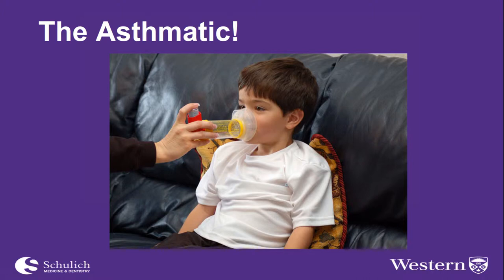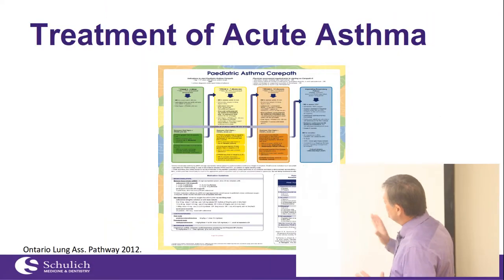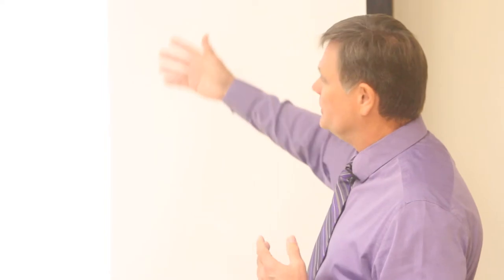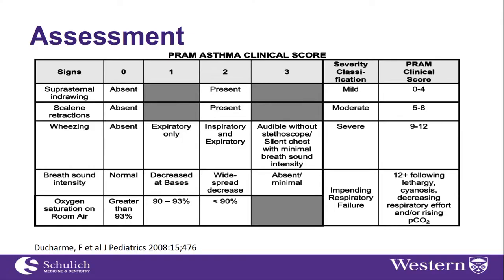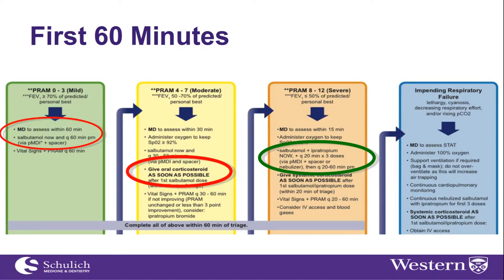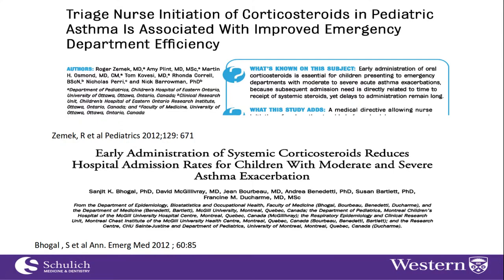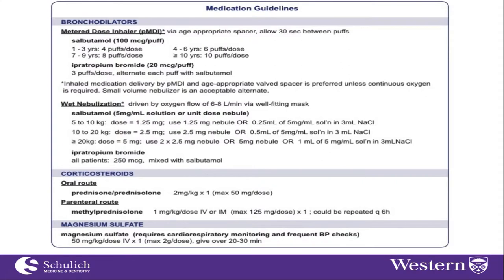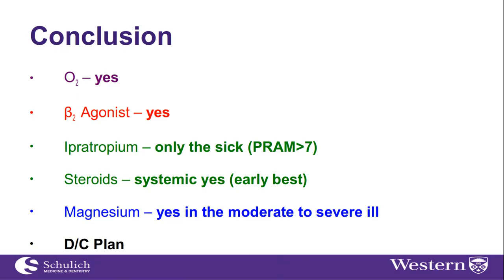Dr. Gary Joubert: The Asthmatic Child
In this third of three parts, Dr. Gary Joubert discusses the latest in pediatric emergency medicine, focusing on acute asthma exacerbations in infants. In the other two parts, Dr. Joubert discusses the febrile infant / UTIs ) and acute infant respiratory problems

You can find the slides for these and all grand rounds